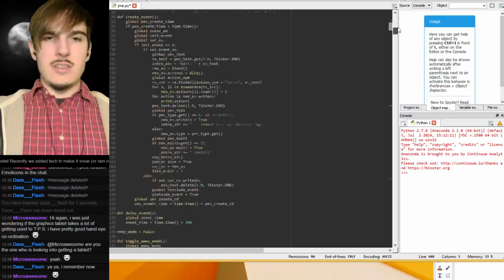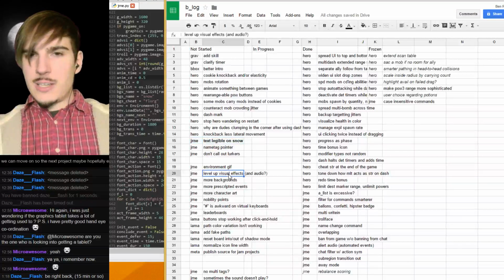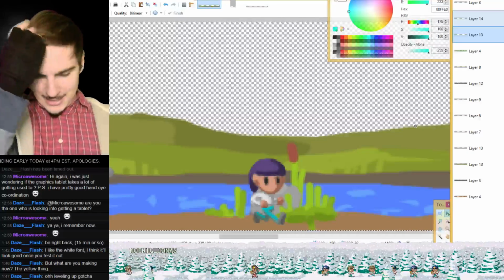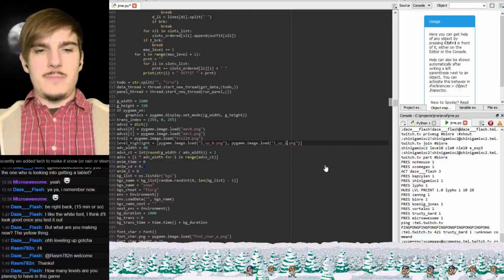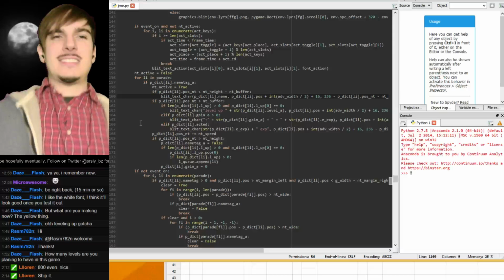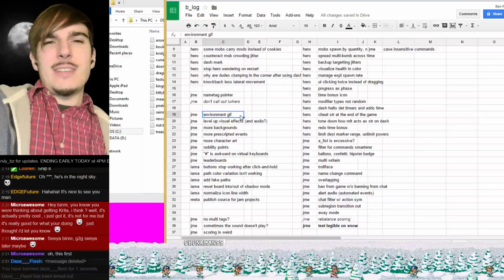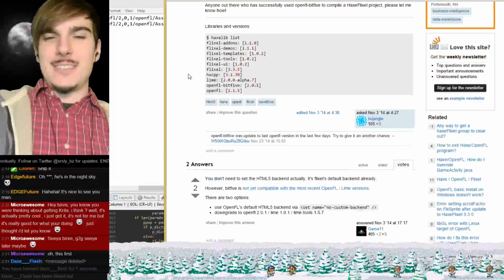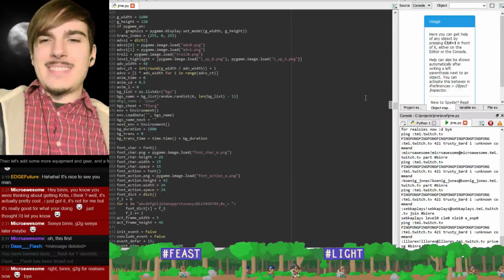Behind the Scenes - 2 / 3